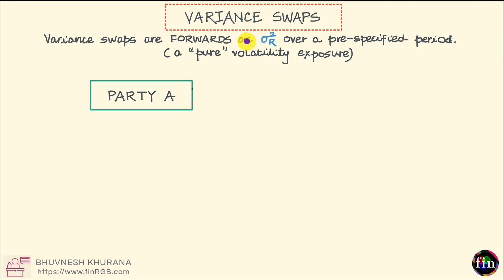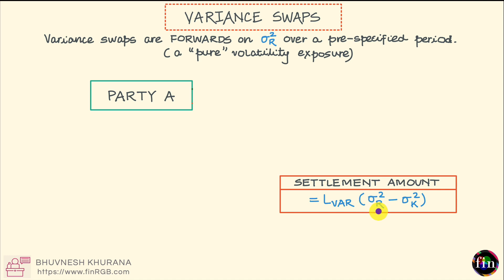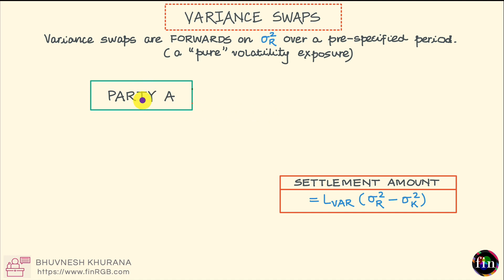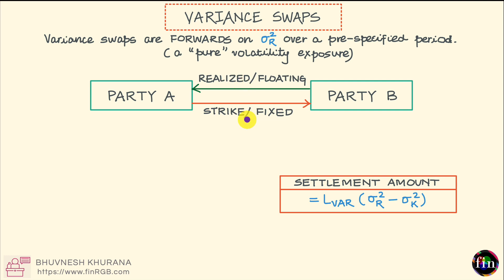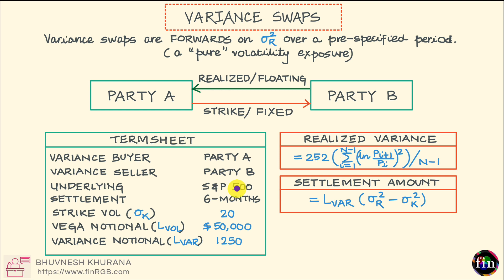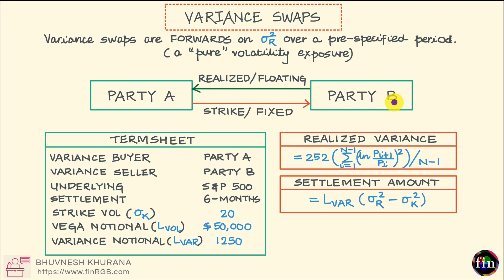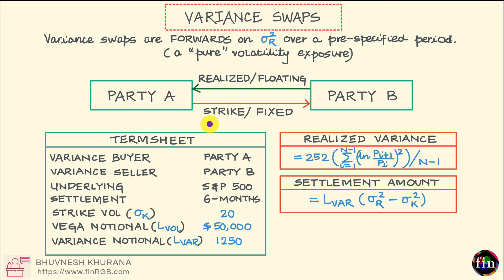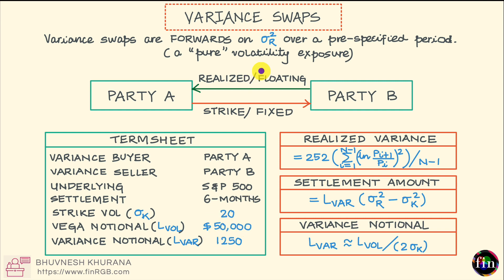Variance Swaps Explained | Mechanics & Use | FRM Part 1 | CFA Level 3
In this video from the FRM Part 1 and CFA Level 3 curriculum, we take a look at Variance Swaps and explore their mechanics and through a simple example how they can be put to use in practice. We also go through the specifics of how realized variance is calculated, how are variance swaps priced and sized (i.e. setting of variance notional). For more videos related to FRM Part 1 preparation, please head over to the course